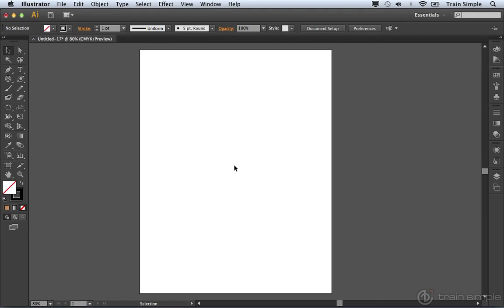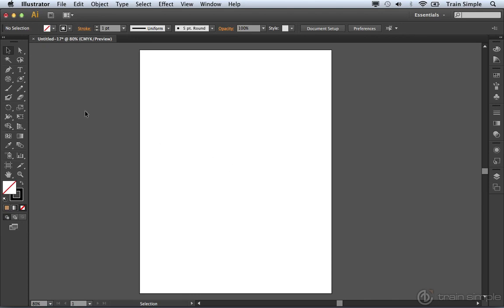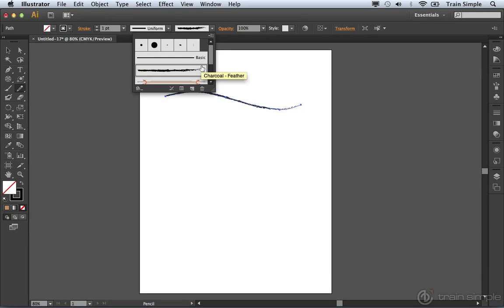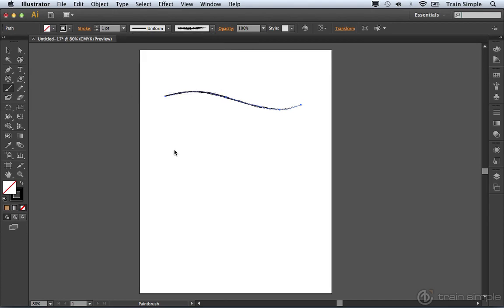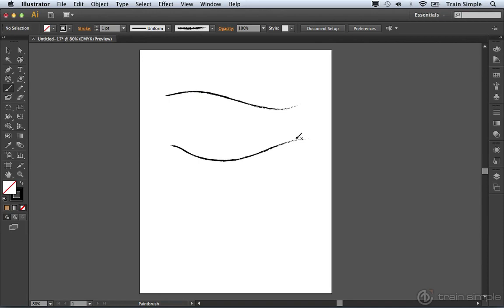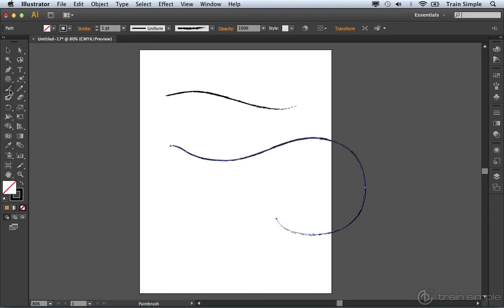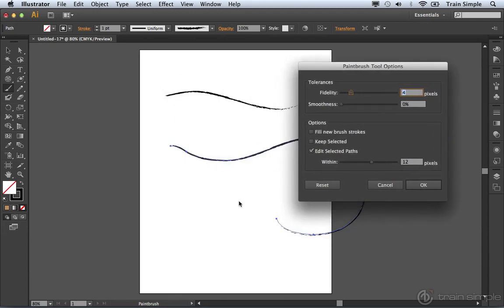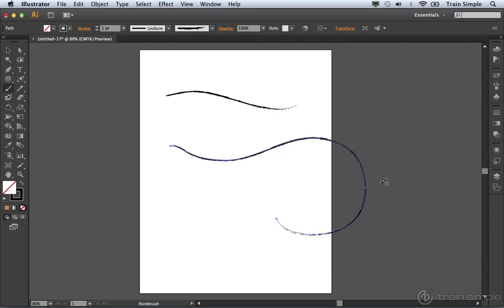005 Paintbrush Tools - Adobe illustrator tutorial 2017